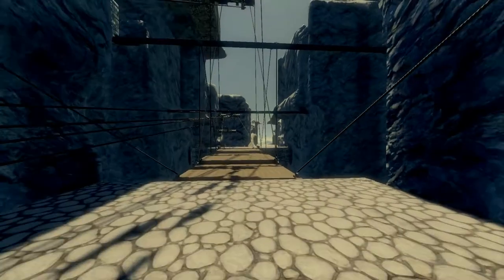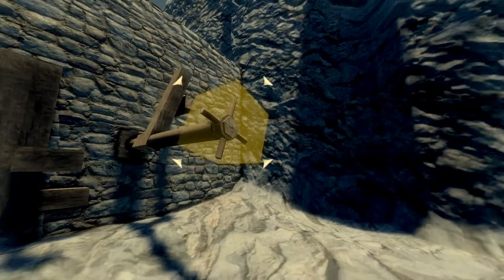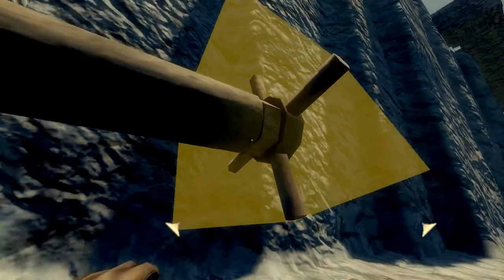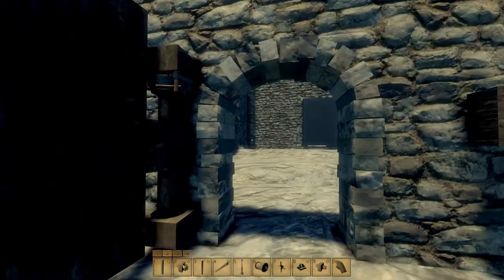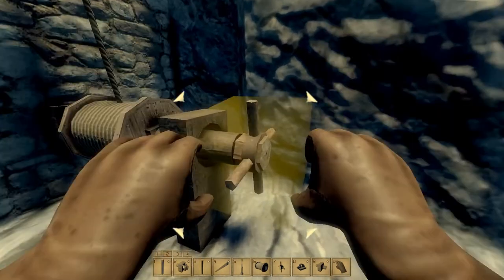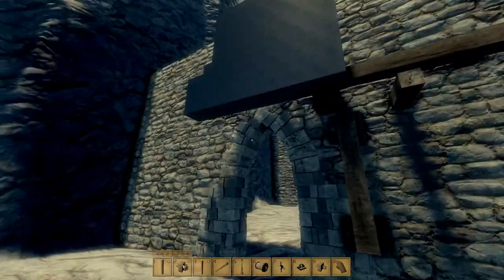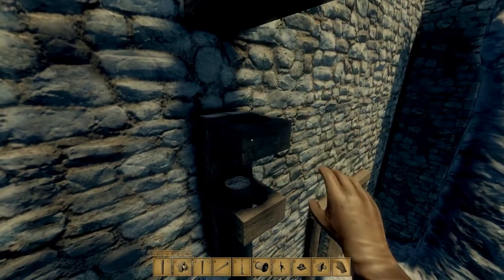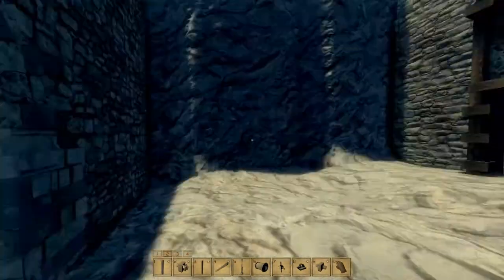Medieval Engineers: Daily Advice: Doors and Locks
The first released episode of Daily Advice for Medieval engineers.